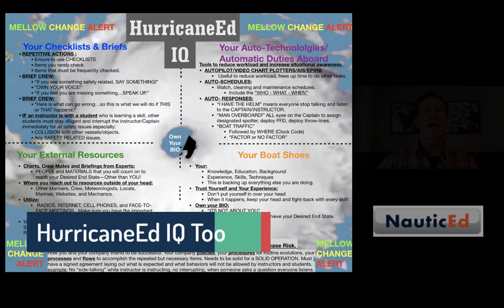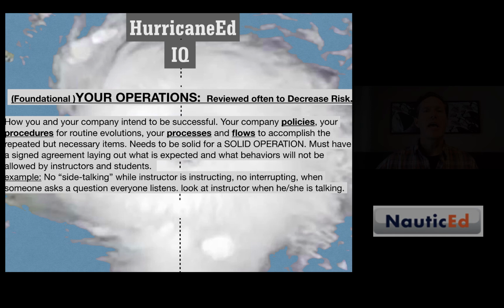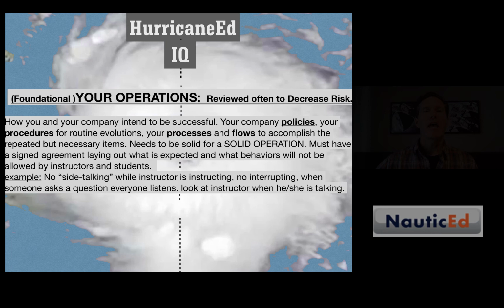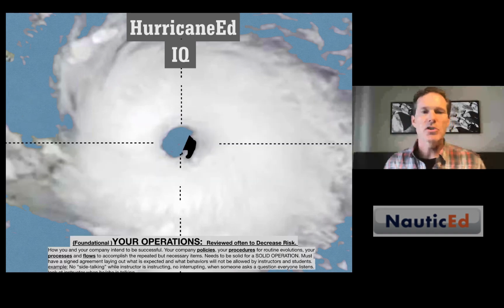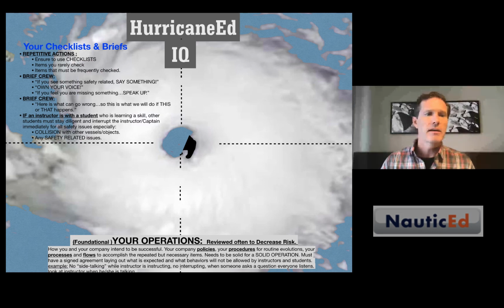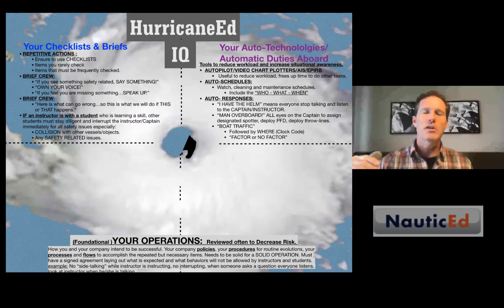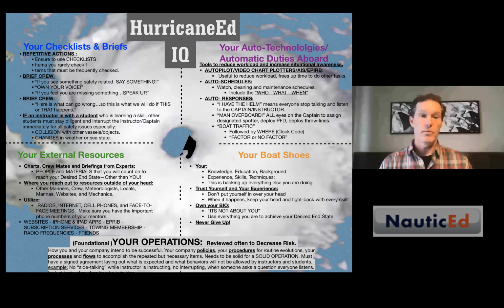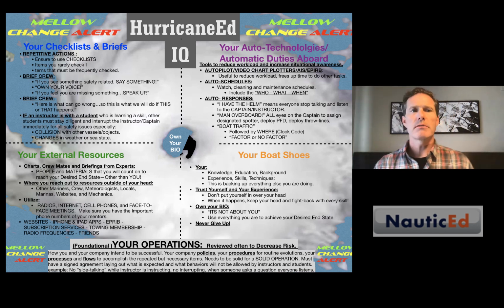HurricanED IQ Tool 3-4